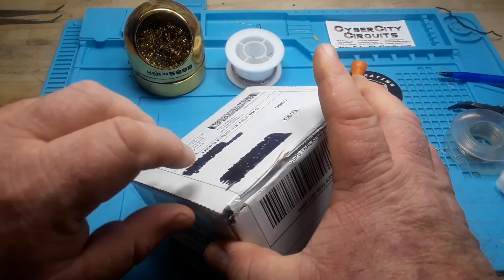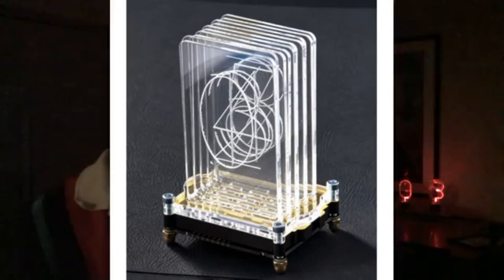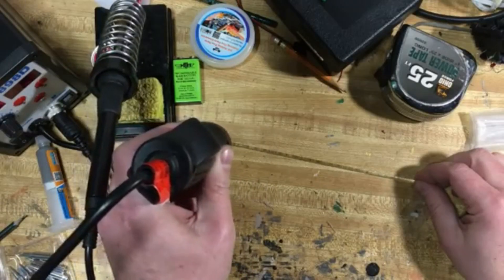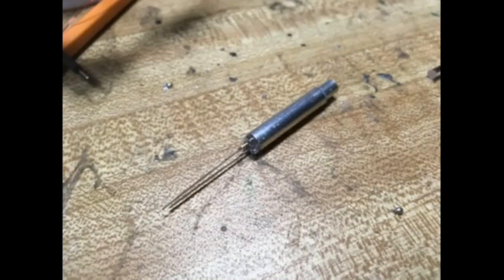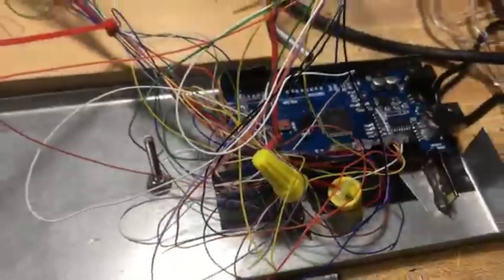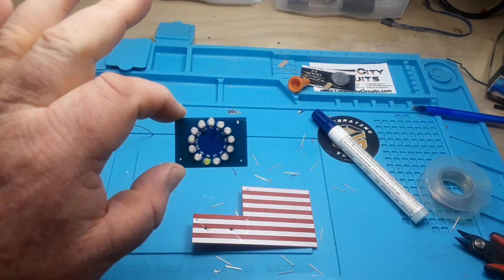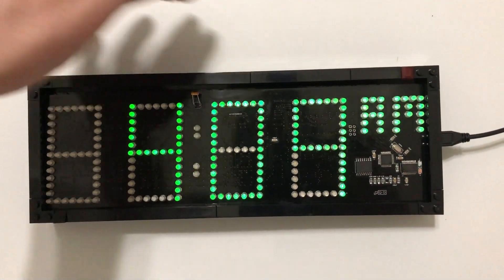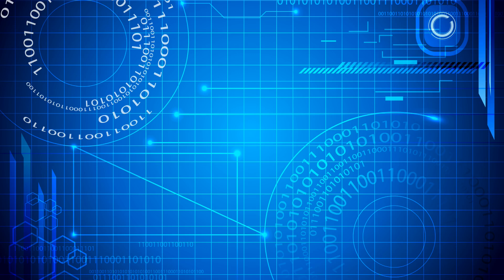Viewer Projects 1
In today's video we take a look at a couple of your projects. Both are clocks, designed and built by viewers. While you're watching them, I am going to build the latest project from CyberCityCircuits.